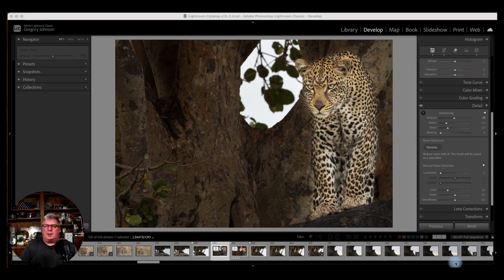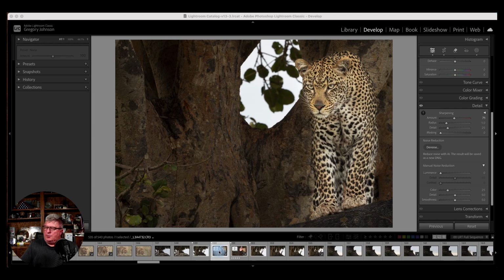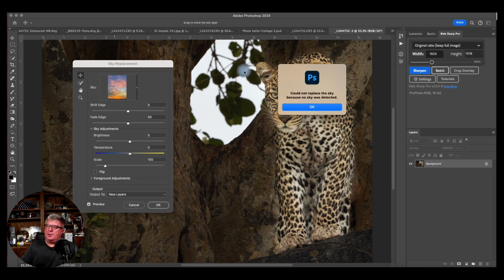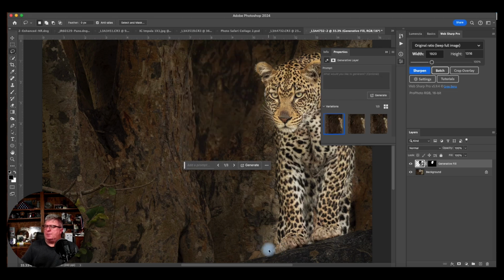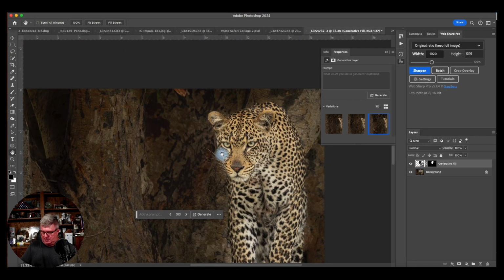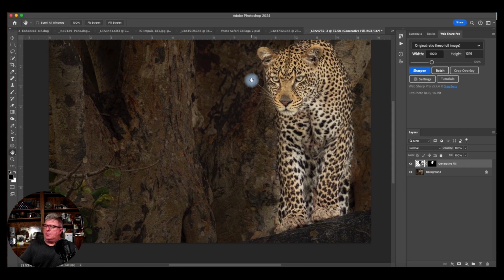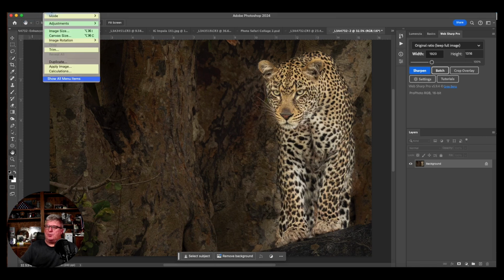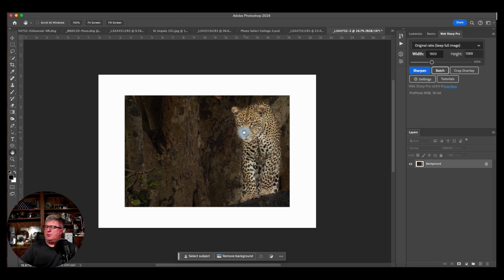Take Your Photoshop Game to the Next Level with Generative Fill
Learn how to master extreme Lightroom editing with this tutorial. Enhance your photos with advanced techniques and create stunning visual effects!

In this episode we will complete the Leopard edit. The tough aspect of this edit is the blending color pallet between the leopard and the tree he is under along with the rock outcropping he is standing on. Additionally, we have an overcast day in later afternoon which blew the sky out. These are the types of shots you might expect to see if you go on our next Photo Safari outlined below.

Chapters:
0:00 Intro
1:16  Lesson Start
8:21 Lesson End

Embark on an epic wildlife journey in Tanzania's Big Five Safari! Witness the beauty of the Serengeti and learn about wildlife conservation efforts to protect these magnificent creatures. Join us on this once-in-a-lifetime adventure!

Immerse yourself in the breathtaking landscapes and abundant wildlife of Tanzania in our exclusive 11-day, 10-night photography workshop. Guided by the owner of Drive on Photography himself, Greg Johnson, with over 40 years of experience capturing the world's most stunning locations, you'll have the opportunity to hone your skills and create extraordinary images in one of the most beautiful and wildlife-rich regions on Earth. Greg is an Air Force veteran with 35 years of service; he has visited over 100 countries, capturing stunning images. His images have placed first in judged galleries and been published and his sports images have featured championship teams on major online sports webpages.

Our carefully curated itinerary will take you to iconic destinations, including the Ngorongoro Crater, the Serengeti Plains, and the Mara River. Witness the awe-inspiring spectacle of the Great Migration up close and personal, elephant migrations, and explore other national parks teeming with diverse wildlife. From the majestic elephants and elusive leopards to the powerful hippos, rhinos, and regal pride of lions, every moment offers a new and exciting photographic opportunity.

This link had the full itinerary and pricing information. I personally developed this itinerary to give you the best value. Our guides are the Gold Standard when it comes to their jobs. They will get us to the right place and be there at the right times.

Recommended Gear:
1. Full Frame DSLR or Mirrorless Camera
2. Telephoto Lens: 300mm Minimum and 500mm Ideal
3. Small tripod possibly, but not required.
4. GoPro if you want to do video, but certainly not required.

Recommended Software and Supporting Tools:
1. Adobe (You can pick the PS and LrC Package)

My Gear:
1. Canon EOS R5 Full-Frame Mirrorless Camera
2. Canon RF 100-500mm F4.5-7.1 L
3. Canon RF 15-35mm F2.8 L is USM
4. Canon EF 24–105mm f/4L is II USM Lens
5. GoPro HERO12 Black
6. DJI Mic 2 (2 TX + 1 RX + Charging Case)
7. Rode VideoMic GO II Camera-Mounted Shotgun Microphone
8. Think Tank Camera Bags

Recommended Photography Books:
Photo Quest
Photo Therapy
Photo Pursuit
How to Make Money While You are Sleeping